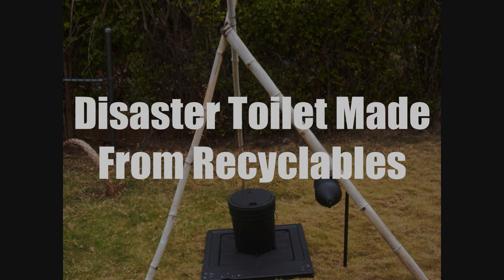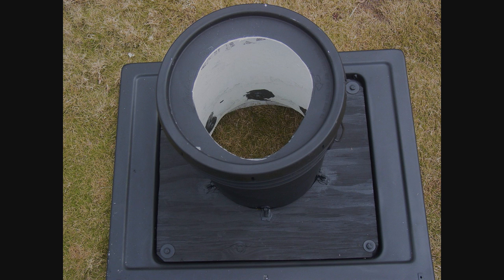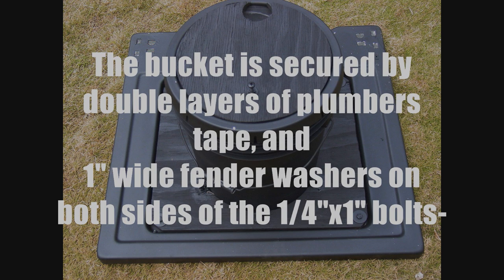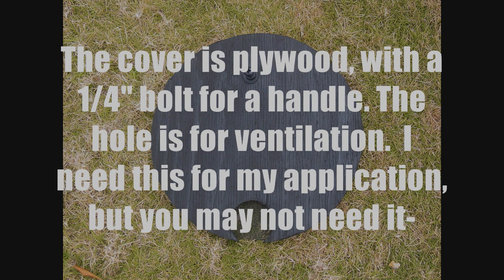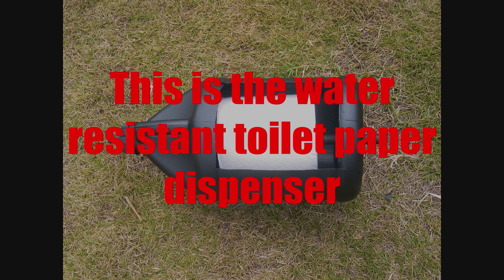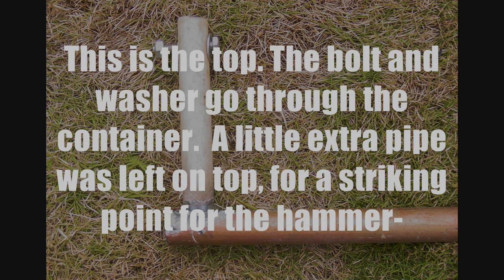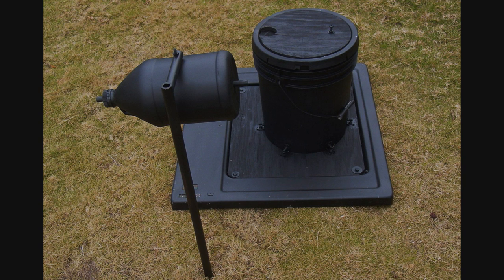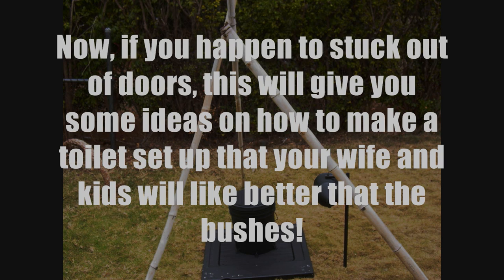Disaster Toilet Made From Recyclables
In a crisis, plumbing may fail. Here is an easy to make sanitary toilet made from readily available, often discarded materials. Portable.